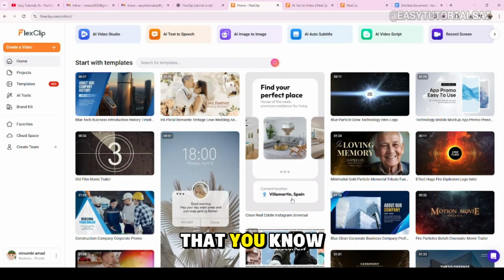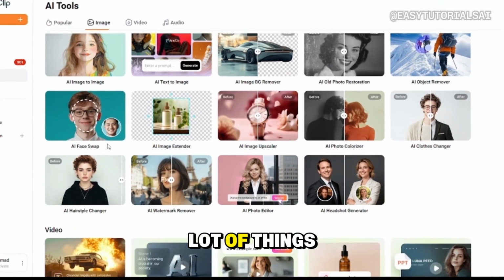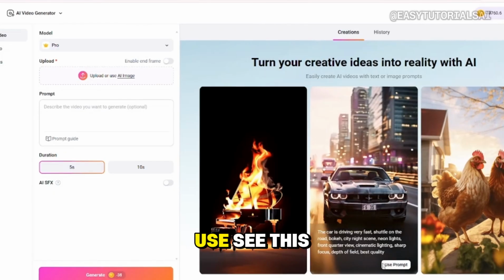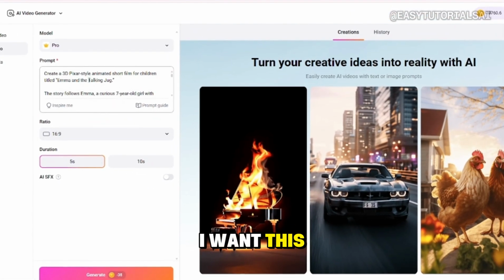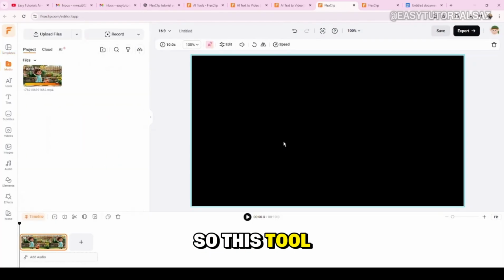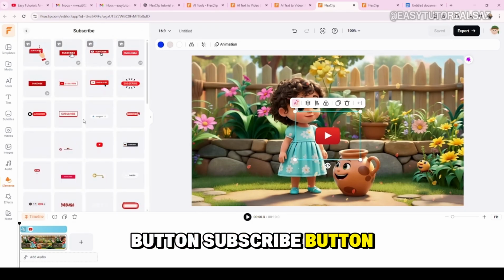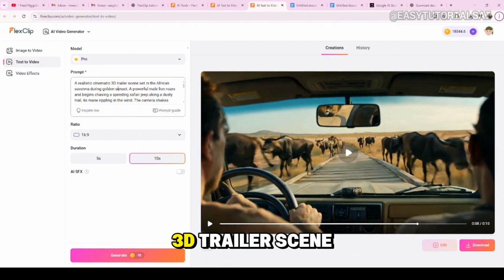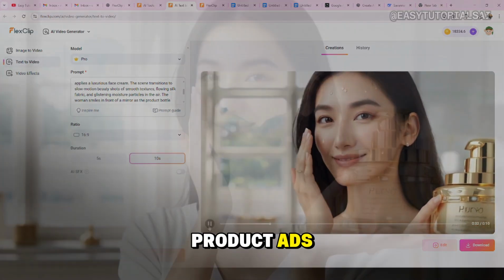“This FREE AI Tool Creates Pro Videos in Minutes (FlexClip Tutorial)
Create stunning FREE AI videos in just minutes using FlexClip AI! 🚀
In this step-by-step tutorial, I’ll show you how to use FlexClip’s newest AI-powered tools to generate videos automatically, edit them with zero experience, and export them in high quality — all for FREE.

Whether you're a beginner or a pro, FlexClip AI makes video creation incredibly fast and easy. Perfect for:
✔ YouTube videos
✔ Social media content
✔ Promo videos
✔ Tutorials
✔ Reels & Shorts
✔ Business or personal projects

⏳ What you’ll learn today:
How to use FlexClip’s AI script generator
How to auto-generate videos from text
How to edit videos with AI
How to add music, effects, subtitles & more
How to export your video in HD

If you want fast, free, and powerful AI video creation… FlexClip AI is a game changer.🔥

⏱️VIDEO CHAPTERS⏱️
00:00 – AI Video Showcase (Made with FlexClip!)
00:35 – Can You Believe This Was Made by AI?
01:10 – Introduction to FlexClip AI
02:05 – Who FlexClip Is Perfect For
03:00 – How to Access FlexClip & Start for Free
04:10 – Meet Mivumbi (Channel Intro)
05:00 – Why FlexClip Is a Game-Changer
06:15 – Overview of FlexClip AI Features
08:40 – Step-by-Step Demo (AI Tools in Action)
11:30 – Final Thoughts & Key Takeaways
12:15 – Thank You + Upcoming FlexClip Series
12:50 – Outro / Stay Connected

👉 USEFUL LINKS
All my recommended sites, gear, and learning platforms. 👇